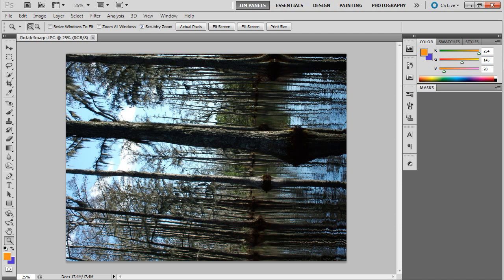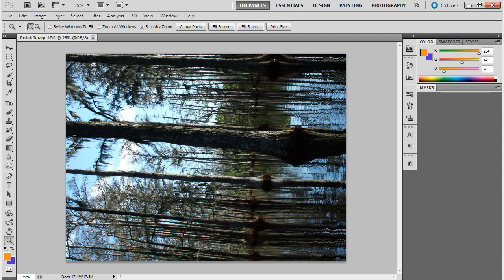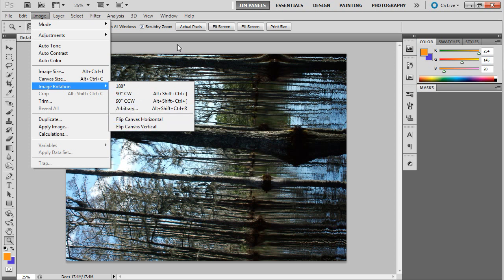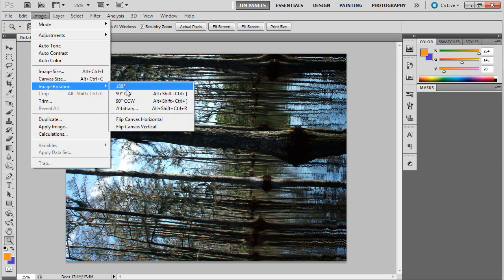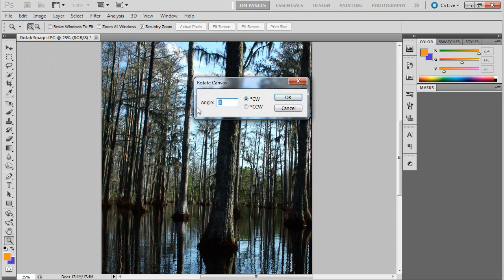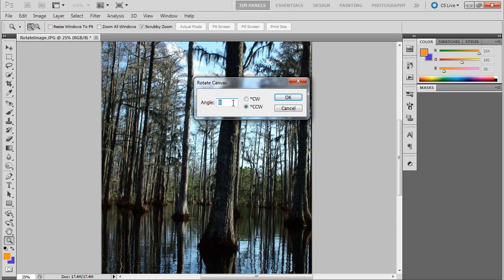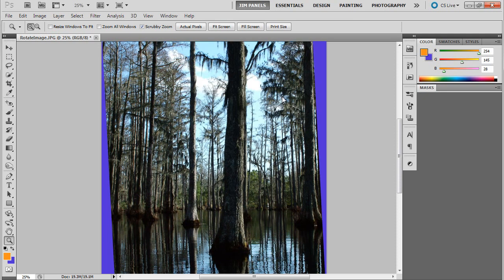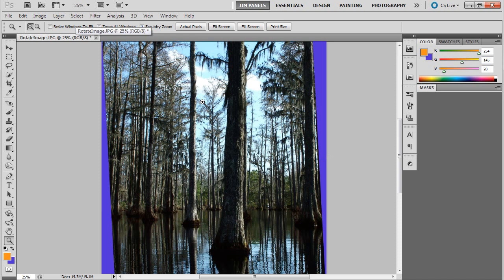025 Photoshop CS5+ Rotate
In this video we learn how to rotate an entire image completely using Adobe Photoshop.